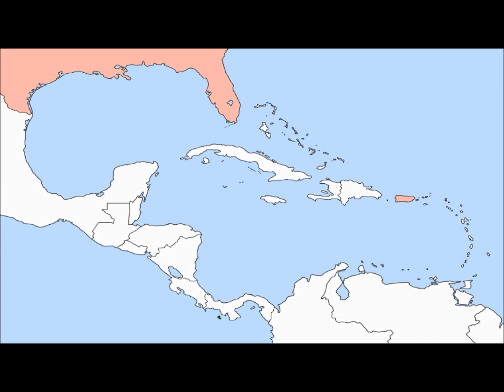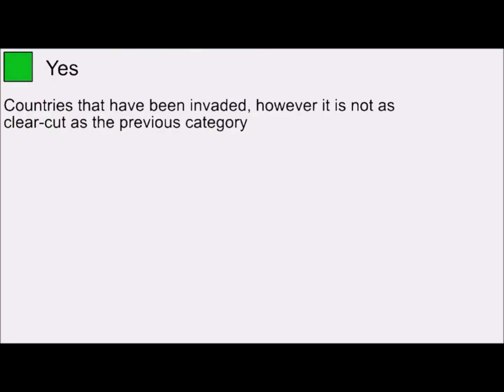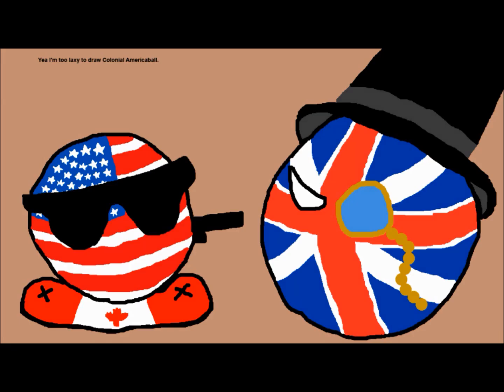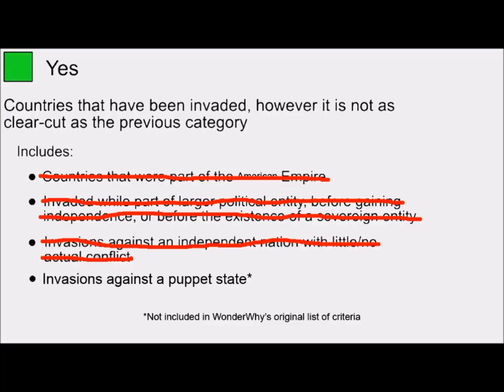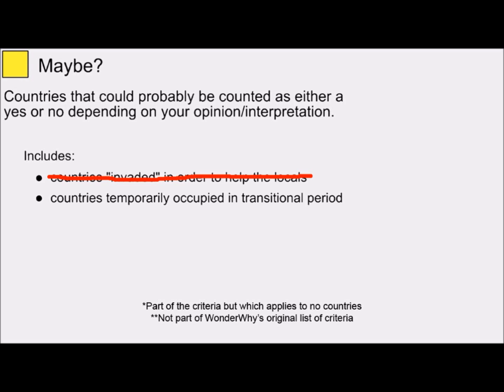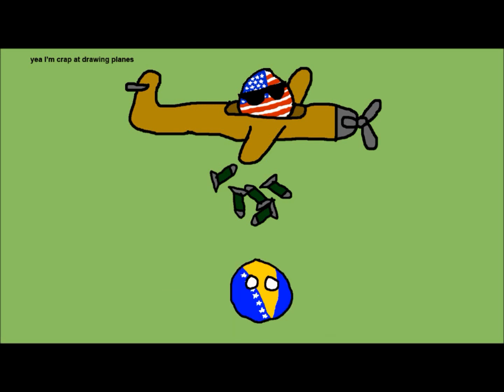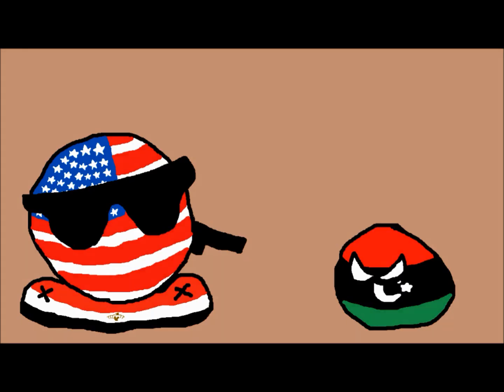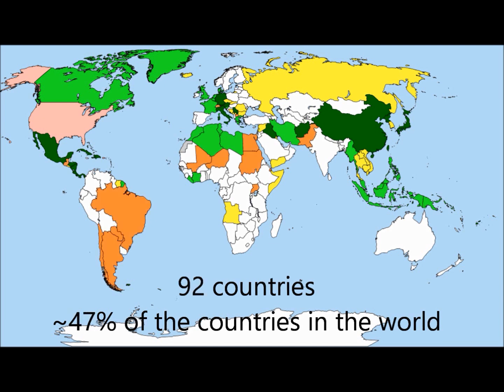How many countries has the United States invaded?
In this video, inspired by WonderWhy's video about the British Empire, I talk about how many countries the United States has ever invaded. There is no explicit political message tied to this video other than that I believe that people should be more conscious of historical and modern American military activity in foreign countries.